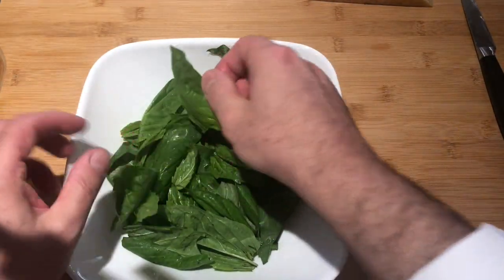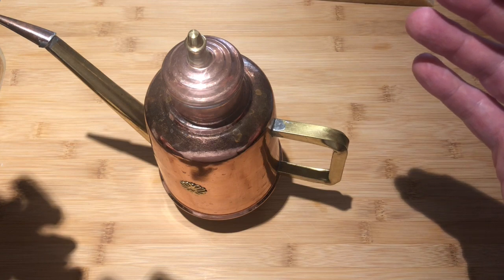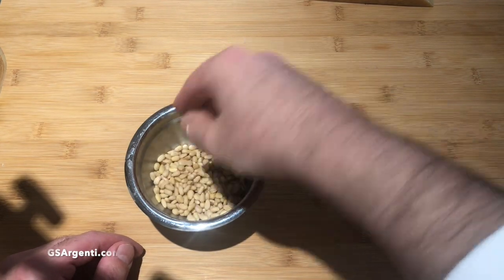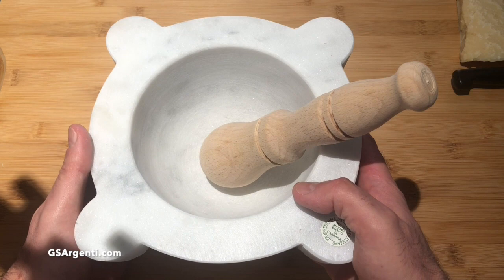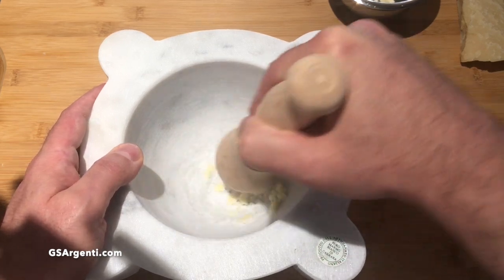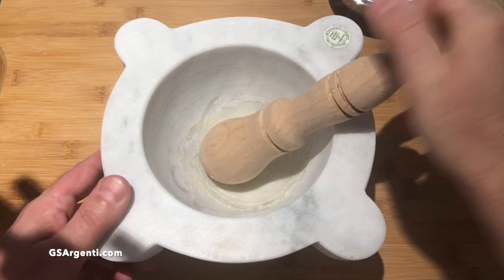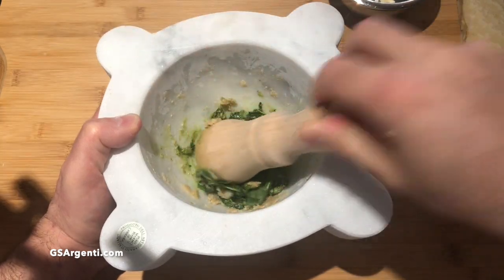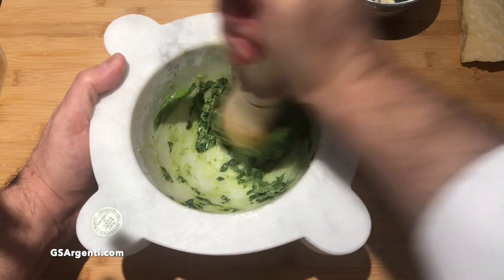Pesto - Authentic Ligurian Recipe - with Chef G.S. Argenti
Chef G.S. Argenti will show you how to make an authentic Ligurian Pesto. It's easy and does not require any special equipment. But you do need to know a few things about the order in which you should add the ingredients to make the Pesto properly. Chef Argenti will teach you everything you need to know. in order to be successful on your first attempt!

For all of the amounts please see the complete recipe